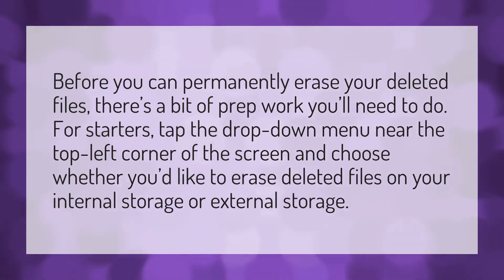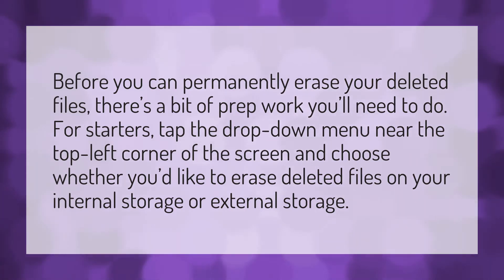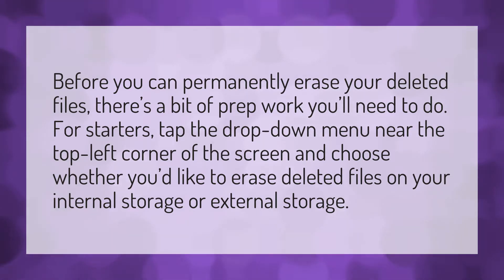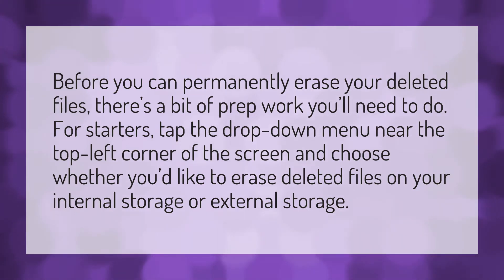How do I permanently delete files from my Android?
Delete Call History • How do I permanently delete files from my Android?